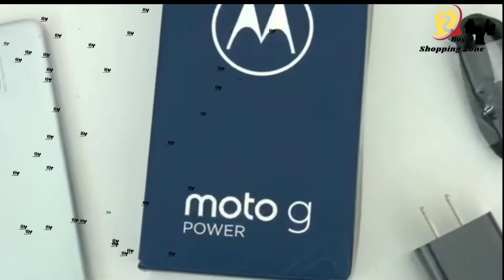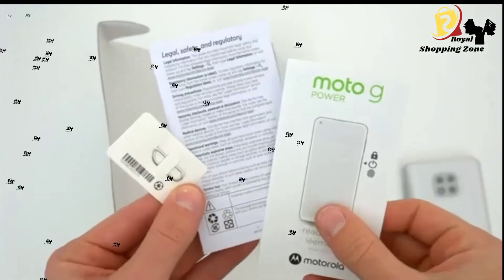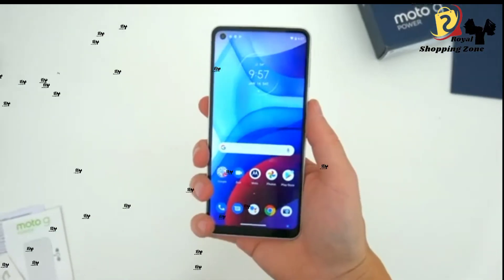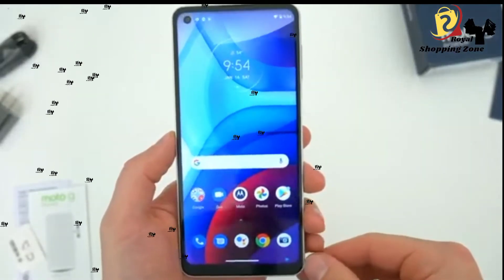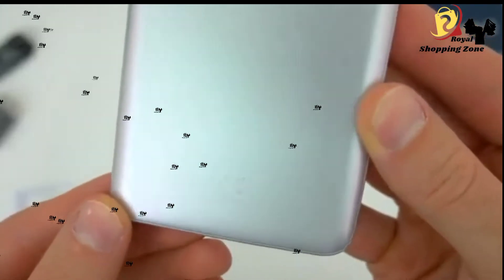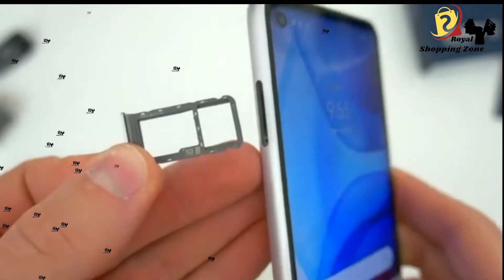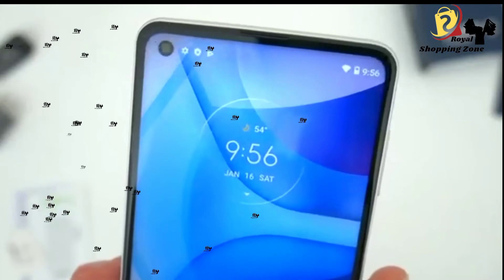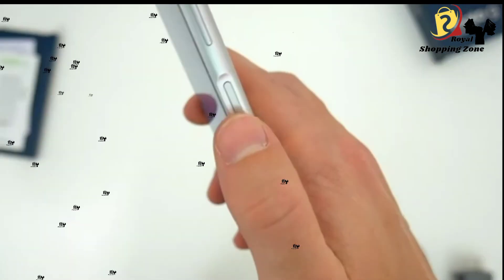Moto G power 5G Review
For this product

moto g power 2022
moto g
moto
motorola
moto g power
moto g power unboxing
moto g power 2022 uboxing
moto g 2022
Motorola 2022
moto power 2022
motorola power
Motorola power 2022
moto g power review
moto g power hands on
moto g power features
moto g power vs
moto g power 2022 comparison
moto g power battery
moto g power 2022 battery
techdaily
tech daily
moto power
royalshopingzone
royal shoping zone